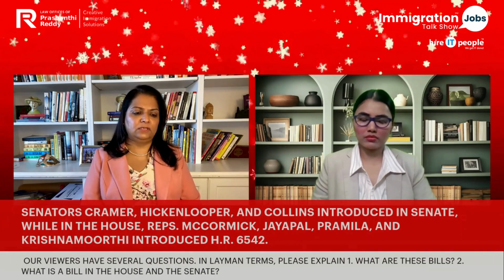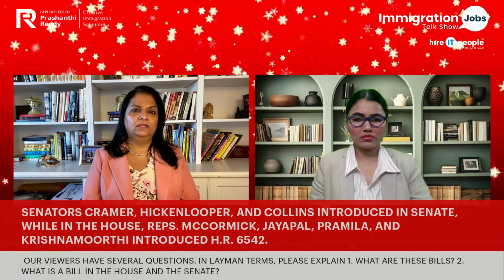What is the H.R. 6542 Bill for Green Cards?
What is the Green Card Bill H.R. 6542?

This informative video delves into the bill's key provisions, implications, and benefits. Please stay updated on the latest developments and understand how this bill can shape the future of immigration. Watch now to grasp the potential impact and be part of the discussion.

Don't miss out on our future videos, where we provide in-depth analysis and guidance for navigating the complex world of U.S. immigration.

In this video, Prashanthi Reddy, ESQ, an Immigration Attorney, provides insights into the best practices for handling immigration cases.

Don't forget to mention the "Immigration & Jobs Talk Show" for a courtesy Discount.

Immigration & Jobs Talk Show encompasses discussions on all types of U.S. visas and jobs and includes insights from prominent attorneys and job market experts.

Services for USCs/G.C.s/EADs/Visa Holders: We provide Job placement services for I.T. Professionals in the USA.

*Services for Non-Immigrants: We sponsor H1B, H1B1, E3, OPT, and T.N. Visas and have expertise in employment-based immigration. We support emergency H1B Visa Transfers, 60-day grace periods, Concurrent H1B Visa sponsorship, H1B Non-profit visas, H1B Cap-Exempt, and Immediate Green Card Sponsorship upon making a job placement.*